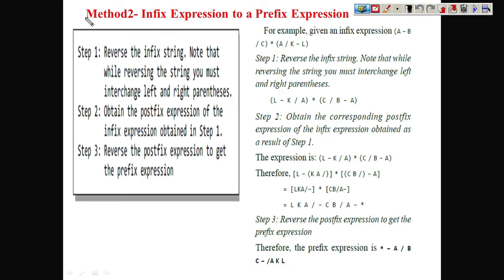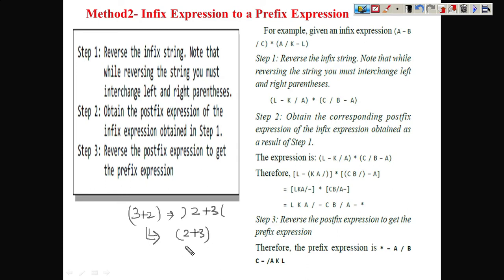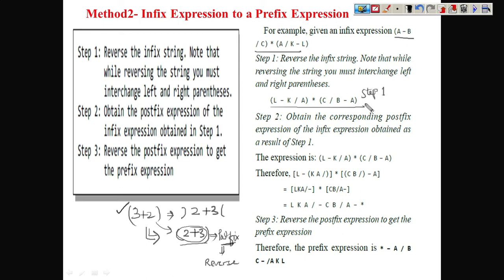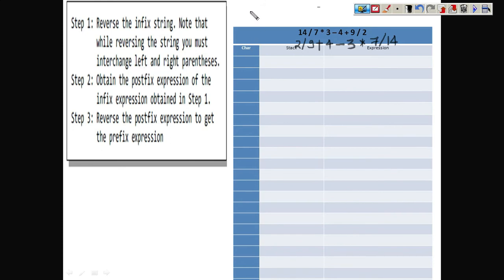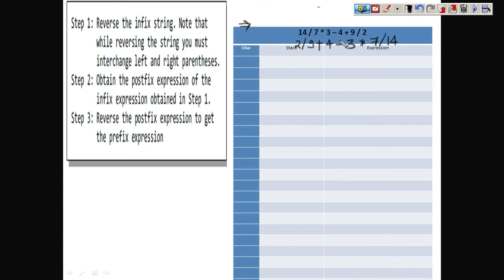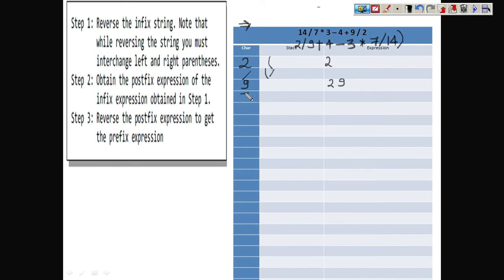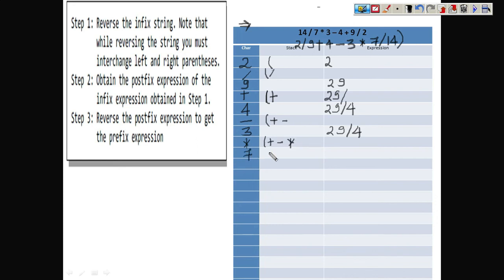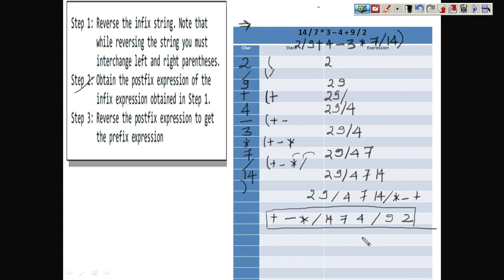How to covert Infix Expression to Prefix Expression using Postfix Expression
This lecture explains the algorithm of coverting Infix  Expression to Prefix Expression using Postfix Expression